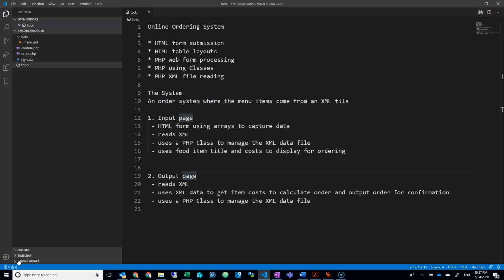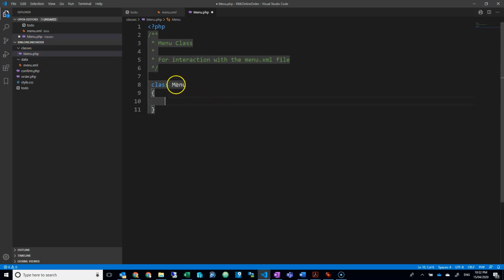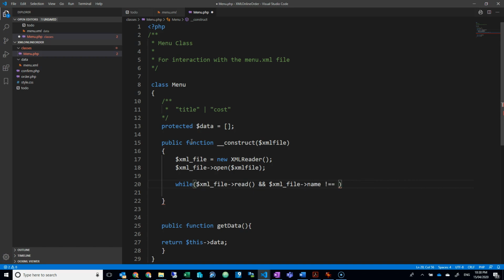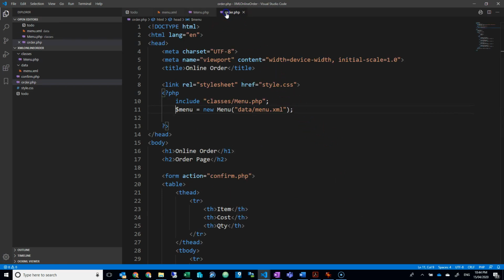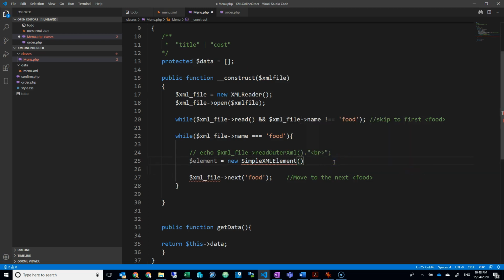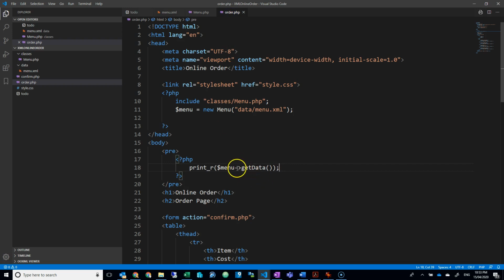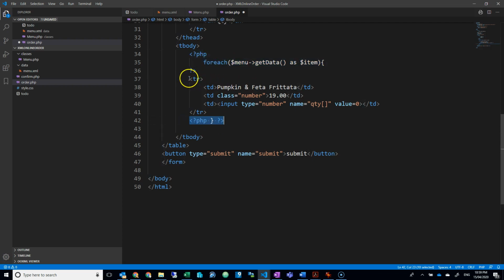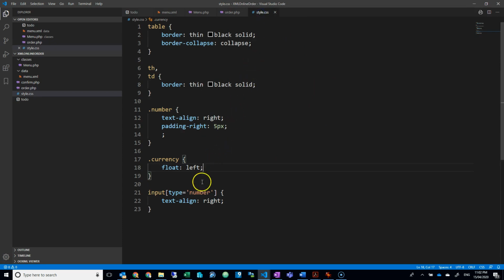XML PHP Online Order (2 of 3)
This series primarily looks at using PHPs XMLReader Class to read an simple XML file.
It uses the SimpleXMLElement class to make sense of the nodes and sub-elements and utilises these in a custom class to make file interaction cleaner.

This series is designed for beginners who already have an understanding of HTML and covers a range of basic techniques.